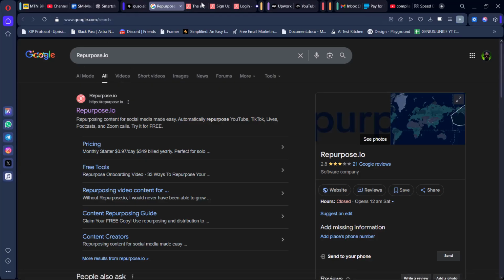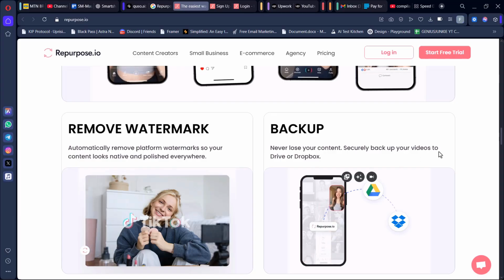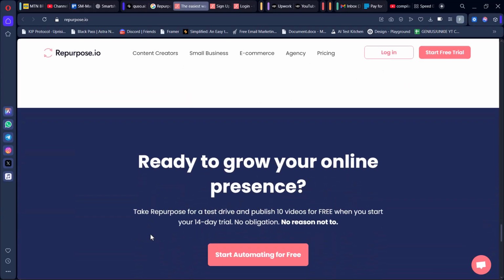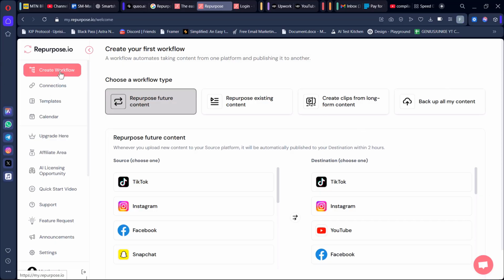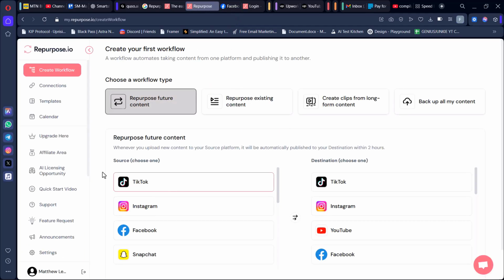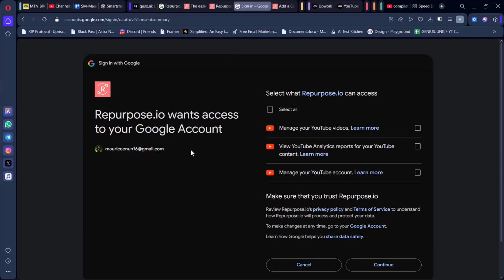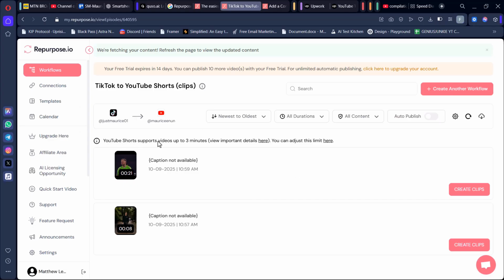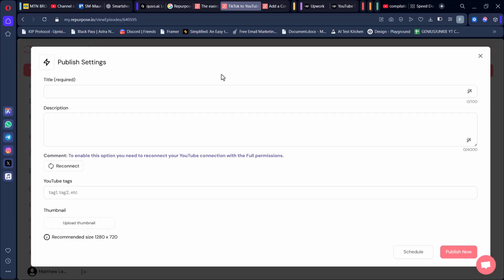How To Repurpose Long Videos Into Reels – 2026 (Complete Walkthrough)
In this complete walkthrough, you’ll learn how to repurpose long-form videos into engaging Reels in 2026 to maximize reach and content efficiency. This tutorial covers the full process of turning podcasts, YouTube videos, webinars, or interviews into short-form content that performs well on platforms like Instagram, Facebook, and YouTube Shorts.

You’ll discover how to identify the best moments, trim and format clips correctly, add captions and visual hooks, and optimize each Reel for maximum engagement and algorithm visibility. By the end of this video, you’ll have a clear strategy for transforming existing long videos into multiple high-performing Reels that help you grow faster without creating content from scratch.